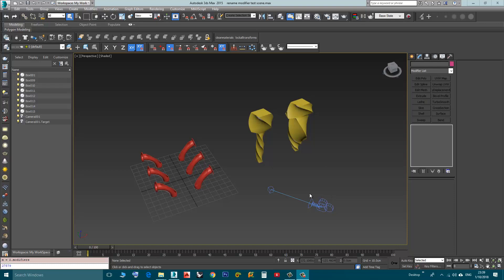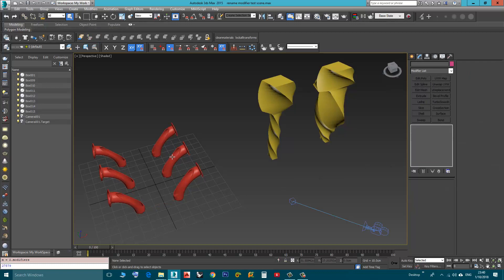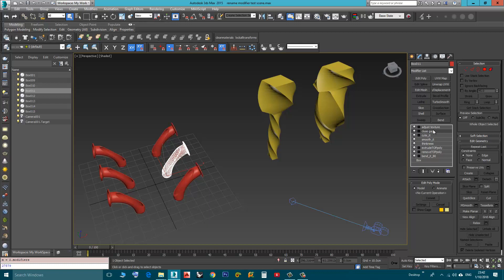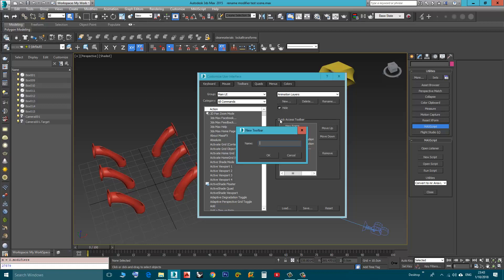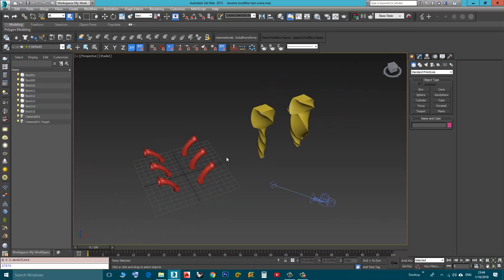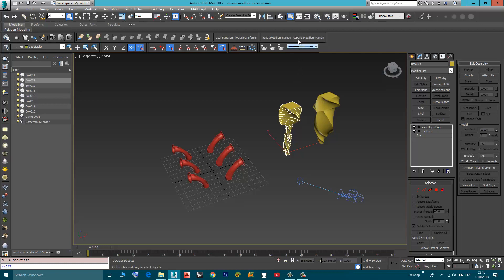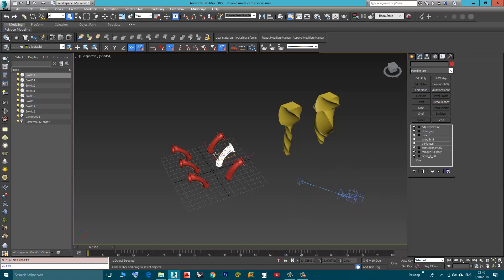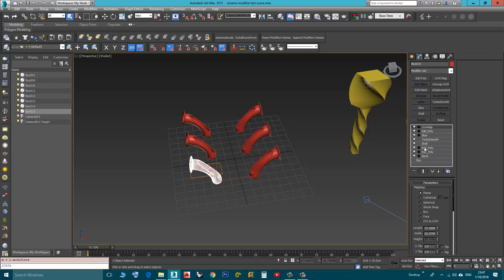3DS Max - Plugin - Rename Modifiers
In this video i will present you with two scripts i created. one of them will reset the modifiers names to their default names. The second one will add the default names to the custom ones.
this is useful in case you have objects with many modifiers applied to them and these modifiers have custom names.